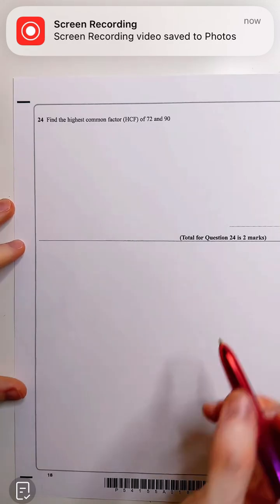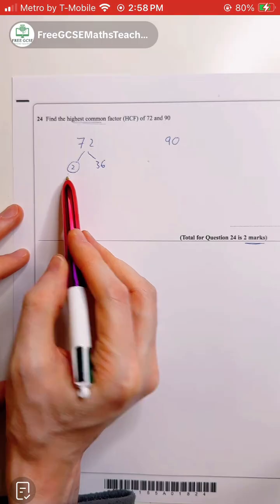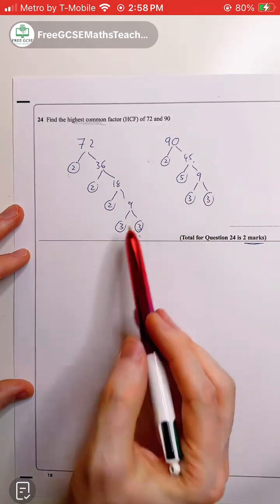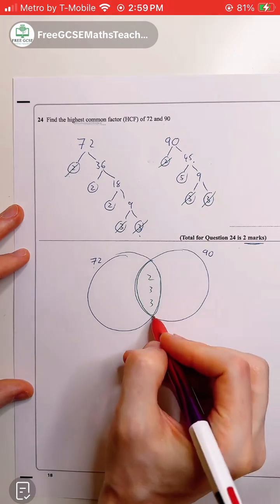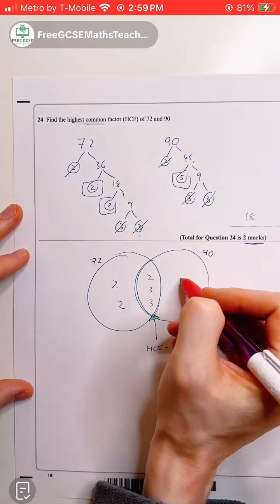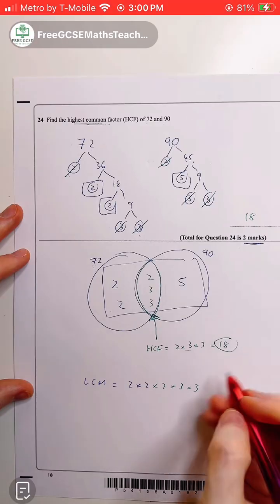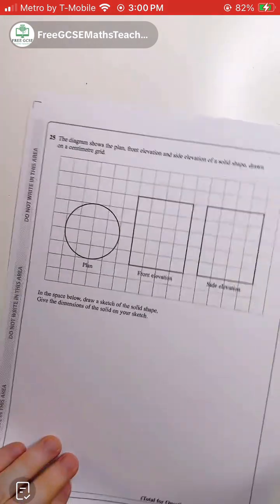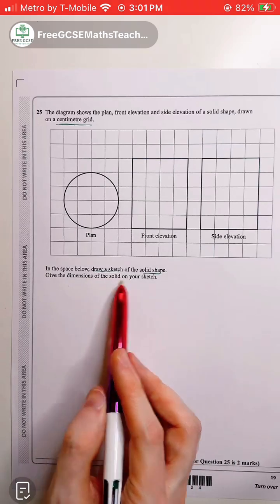MATH Live On TikTok